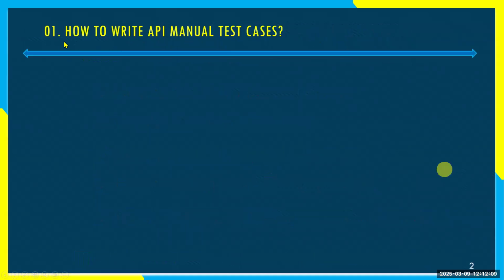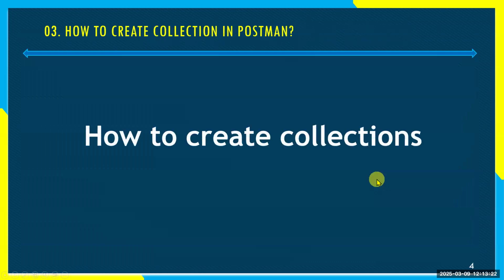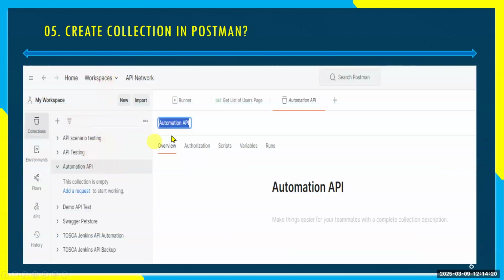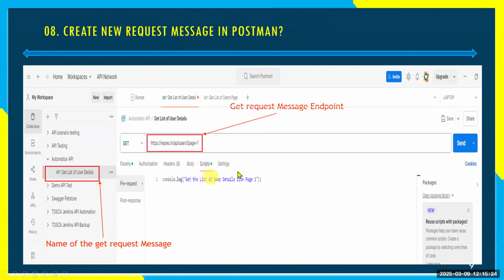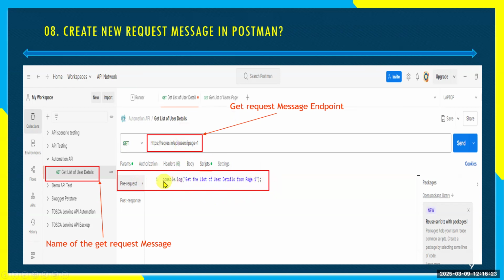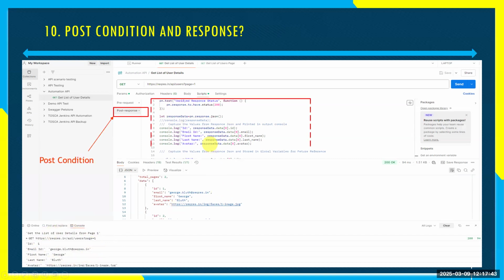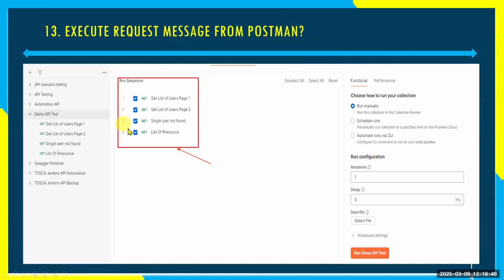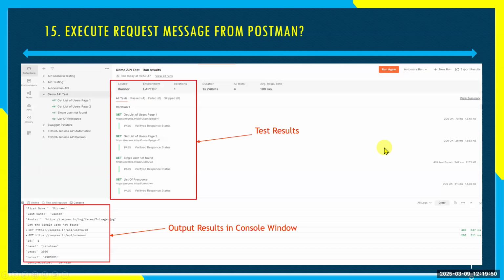Tosca API Testing | API Automation Testing | Execute API Test | Postman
Tricentis Tosca API Testing | API Automation | Generate & Execute API Test Cases | API Testing

Tosca API Testing: Complete Automation Testing

We explore API testing using Tosca, one of the leading automation testing tools.

Step-by-step guide on how to automatically generate test cases and API Messages in Tosca Commander and then execute them.

1. TOSCA DEX - AOS Implementation
2. TOSCA Jenkins Integration
3. TOSCA API Testing
4. TOSCA Mobile Testing
5. TOSCA Automation for SAP
6. TOSCA Automation for Web & CRM
7. SAP Resume Preparation
8. Support Certifications
9. Tricenties TOSCA
10. SAP Automation Testing

Join 3 Free Days Demo class.

By Govind
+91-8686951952